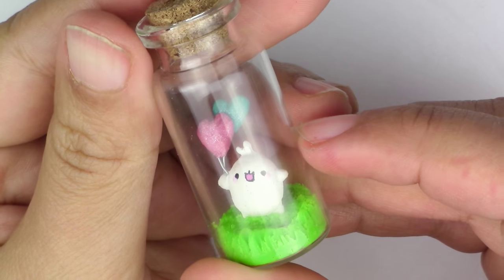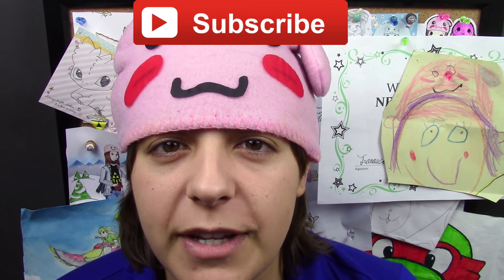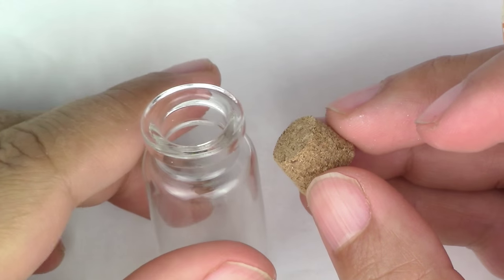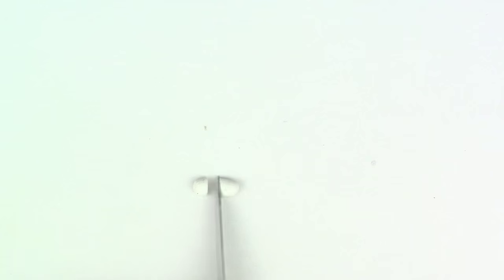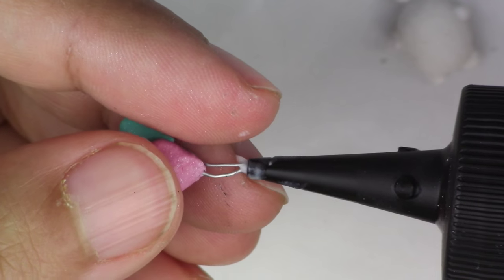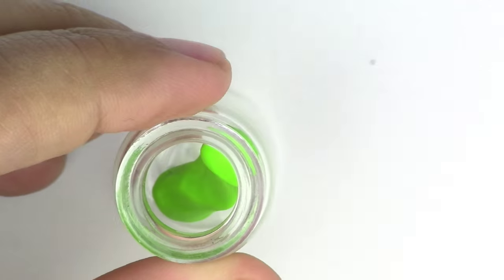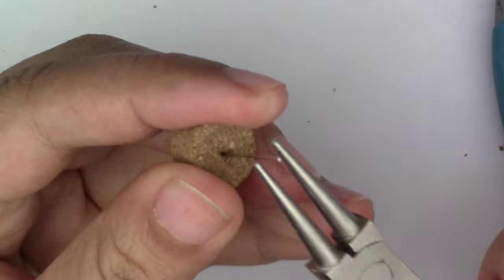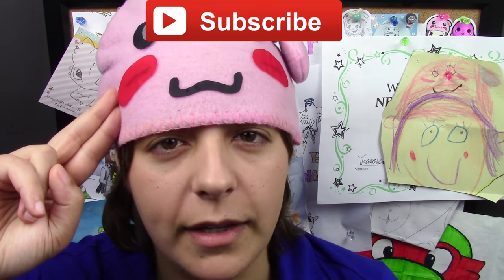MOLANG WITH HEART BALLOONS BOTTLE CHARM Polymer Clay Tutorial